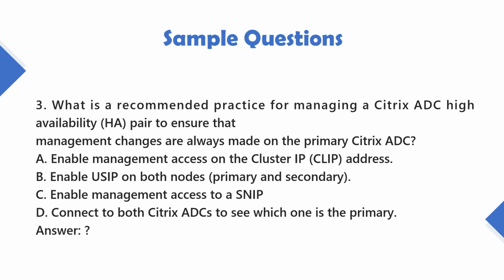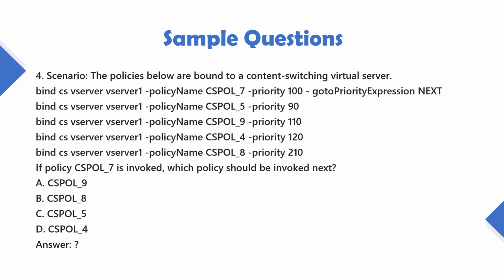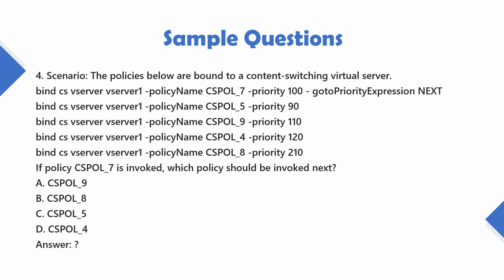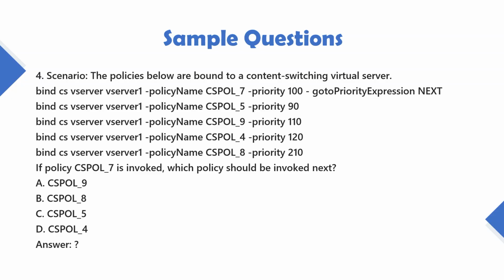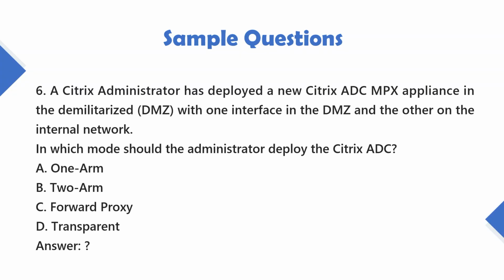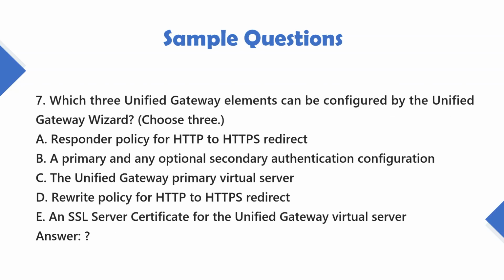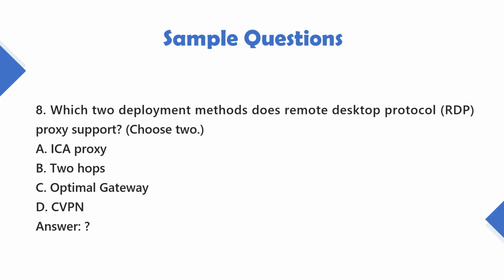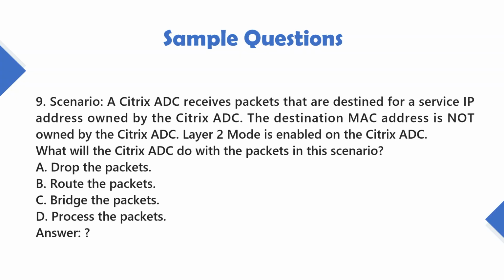Citrix CCA-AppDS Gateway Exam Prep | NetScaler 14.x Essentials and NetScaler Gateway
Want to pass the Citrix CCA-AppDS Gateway Certification Exam on your first attempt? In this video, I break down everything you need to know about NetScaler 14.x Essentials and Citrix Gateway concepts, along with realistic practice questions and expert study strategies.

Whether you're an IT professional, system administrator, or aspiring Citrix engineer, this guide will help you master key topics, avoid common mistakes, and boost your confidence before the exam.

for more exam details.

🔥 What You’ll Learn:
✔️ Overview of Citrix CCA-AppDS Gateway certification
✔️ NetScaler (Citrix ADC) 14.x core concepts explained simply
✔️ Authentication, authorization, and access control
✔️ Citrix Gateway configuration essentials
✔️ Real-world exam tips and strategies
✔️ 10 Practice Questions with detailed answers

📚 Who This Video Is For:
IT professionals preparing for Citrix certifications
Beginners learning Citrix Gateway / NetScaler
System administrators & network engineers
Anyone aiming to pass CCA-AppDS quickly